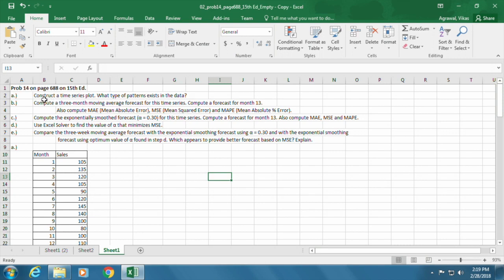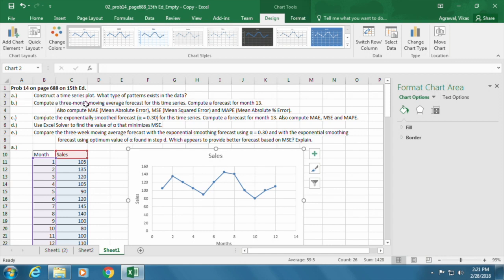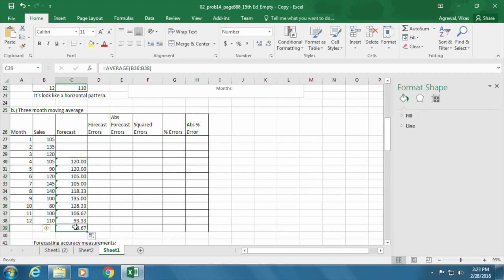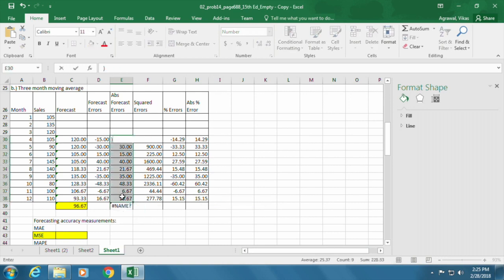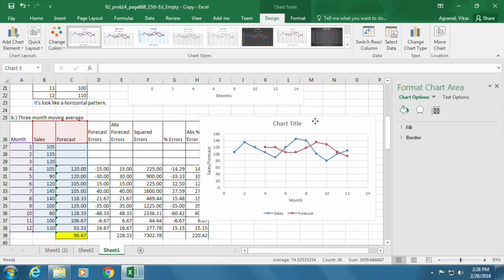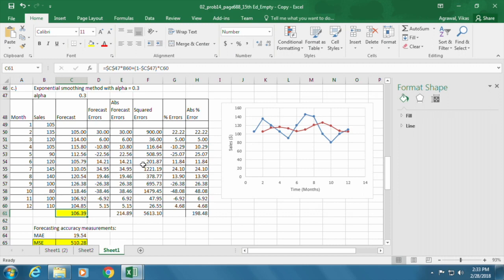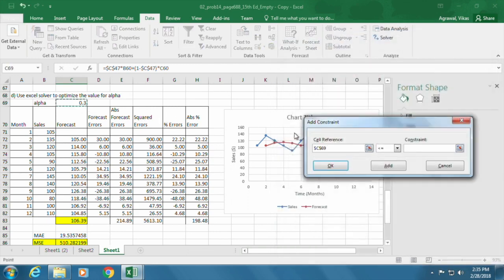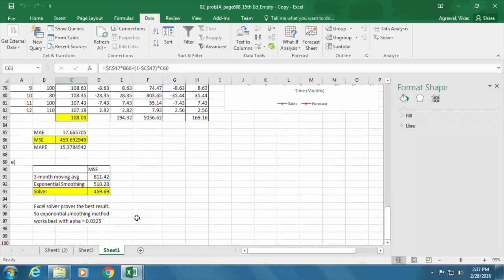Ch 15: Forecasting Prob 14 Page 688 15th Ed